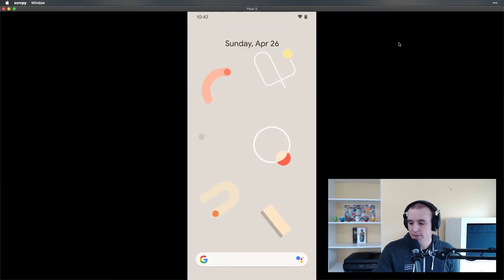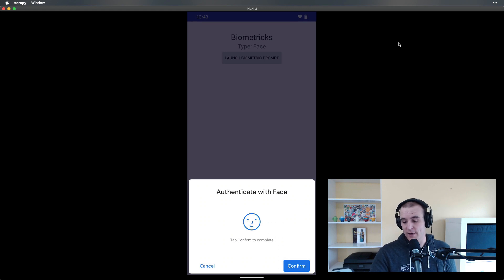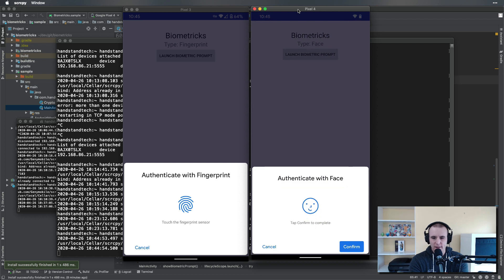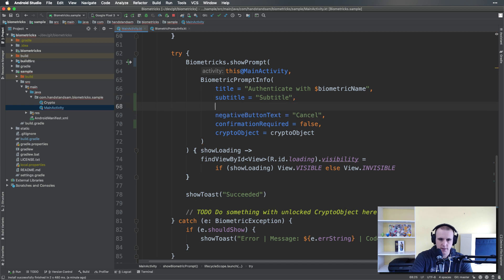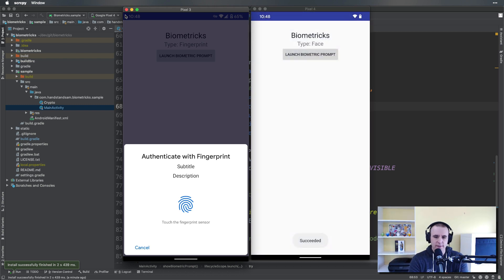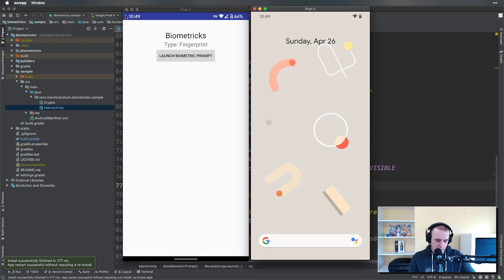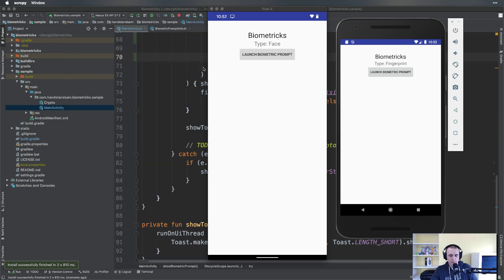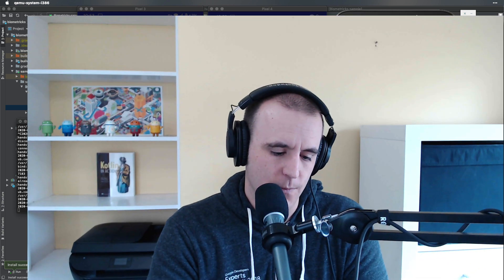Unlocking Biometric Prompt - Fingerprint & Face Unlock | Sam Edwards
Unless you go out and buy a Pixel 4, there is no way for you to test Face Unlock for your feature.  There is no emulator, and currently no other device has Face Unlock via the Biometric Prompt.  This video does a side-by-side comparison of the Pixel 4, Pixel 3, and an Emulator to show you what the Android Biometric Prompt looks like on different devices, different hardware and with different configurations.  Hopefully this video can help you better understand the Biometric Prompt in various scenarios and save you hundreds of dollars on a Pixel 4.

Sam Edwards (@HandstandSam) is a Google Developer Expert for Android and Kotlin, co-organizer of Android Summit, and Instructor at Caster.IO.